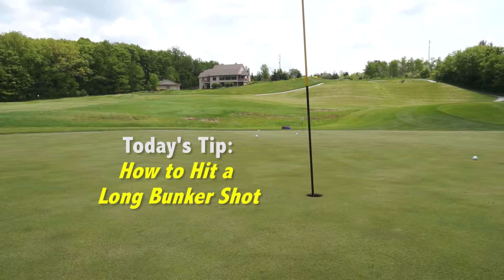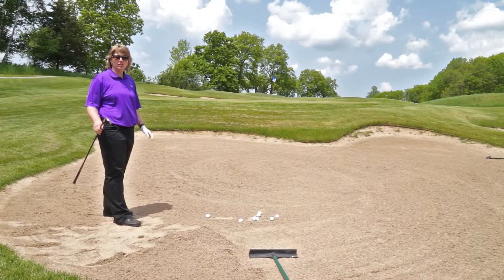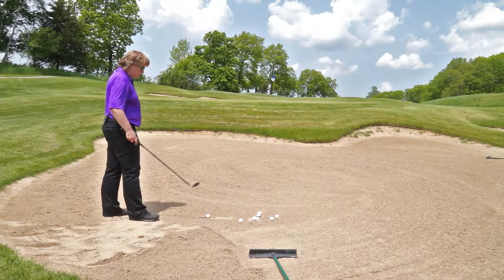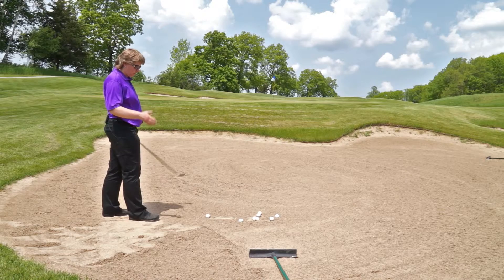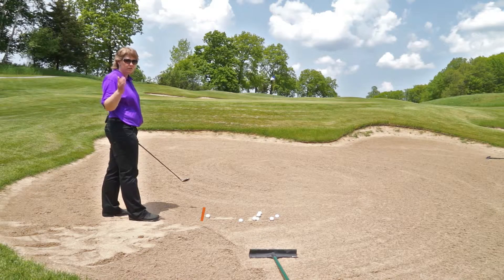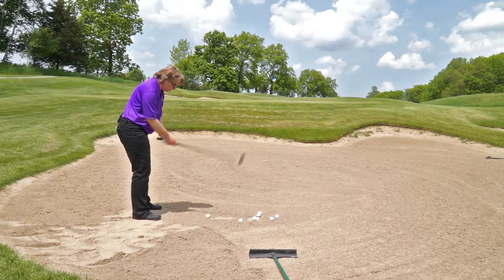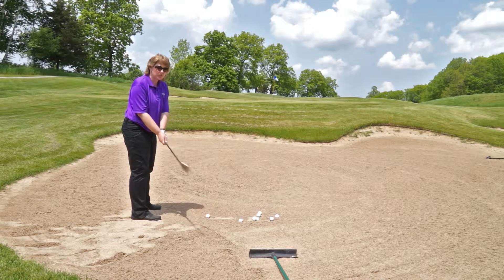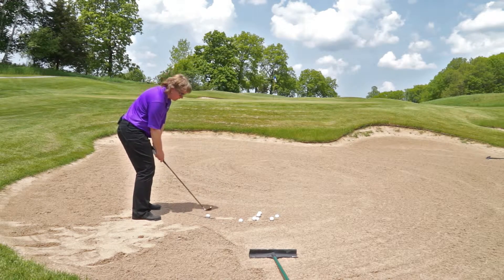Quit Qui Oc Golf Tips: How to Hit a Long Bunker Shot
LPGA Teaching Professional Rachel Montaba teaches how to hit a very useful shot for windy or rainy weather. By choking down on the grip, clubbing up and taking a controlled 3/4 swing you are able to hit a lower trajectory shot that stays out of the wind.